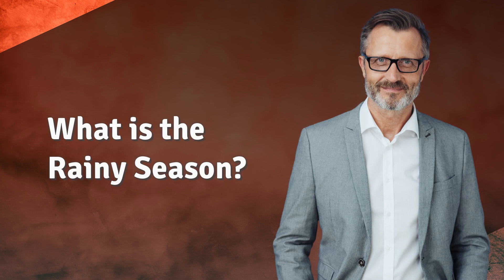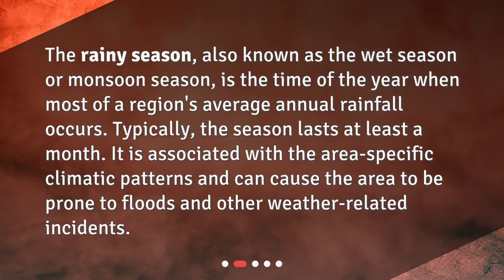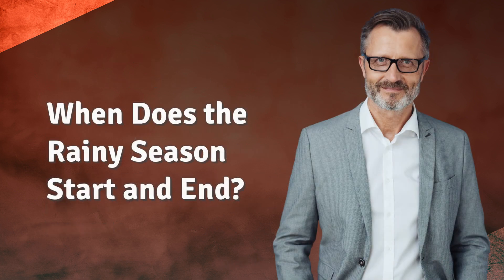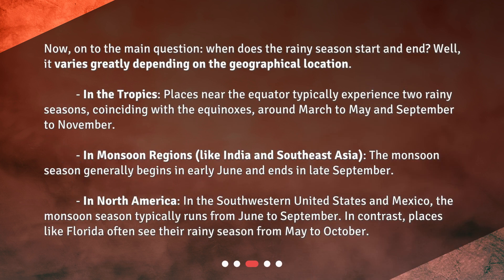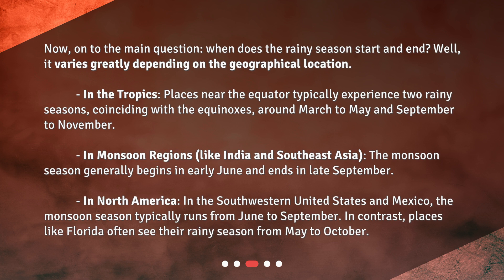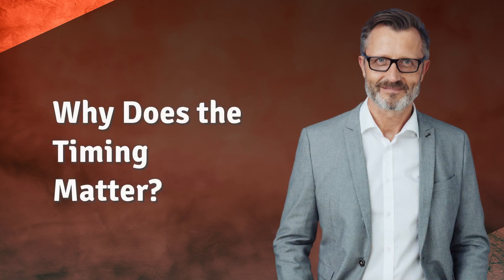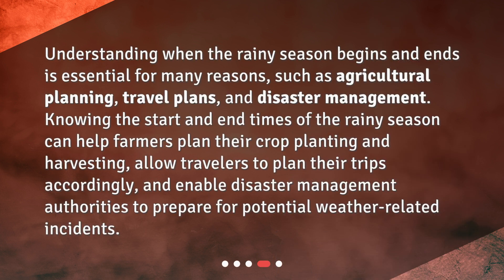When does the rainy season start and end?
Understanding The Rainy Season: Start and End Times • Get ready to learn everything you need to know about the rainy season! From when it starts to when it ends, this video will explore the different regions and their unique weather patterns. Discover why understanding the timing is crucial for agriculture, travel, and disaster management. Don't miss out on this essential guide for rain enthusiasts and weather watchers!

00:00 • When does the rainy season start and end?
00:27 • What is the Rainy Season?
00:51 • When Does the Rainy Season Start and End?
01:34 • Why Does the Timing Matter?